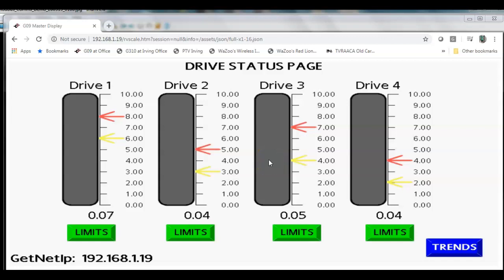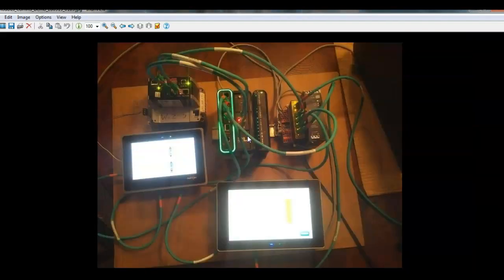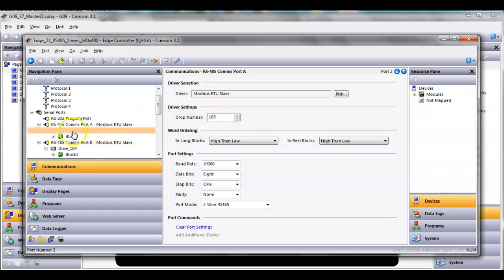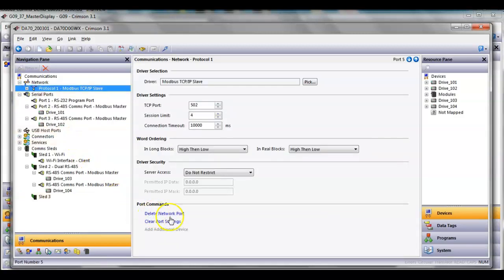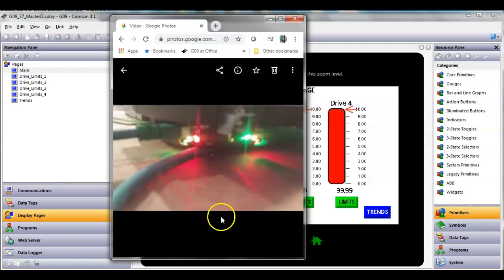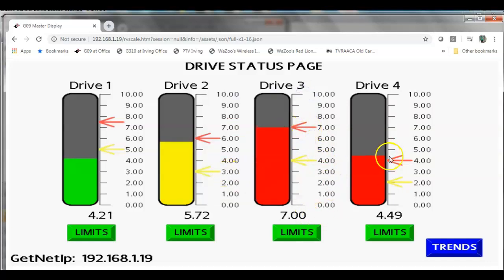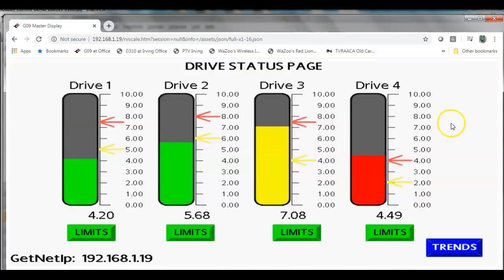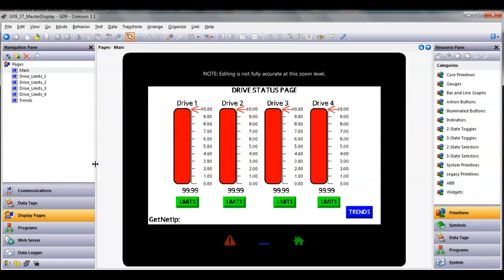G09 Talking to FlexEdge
Vidoe showing how a DA70 FlexEdge can have multiple RS-485 comms happening at the same time.  All data is ported back to a G09 for a local display.